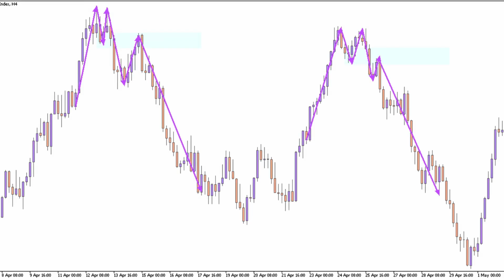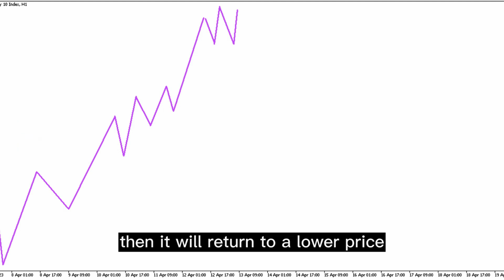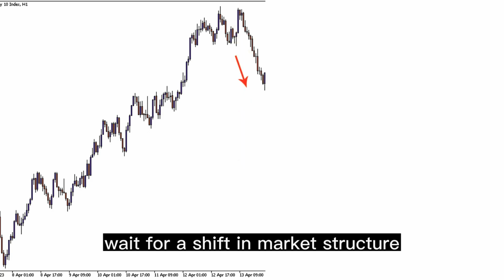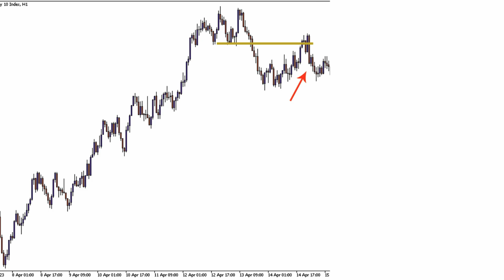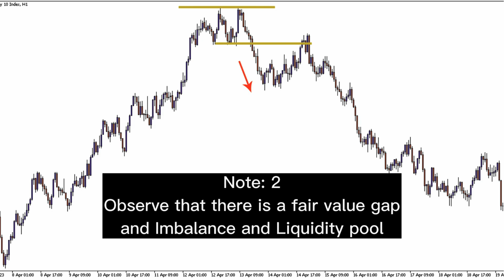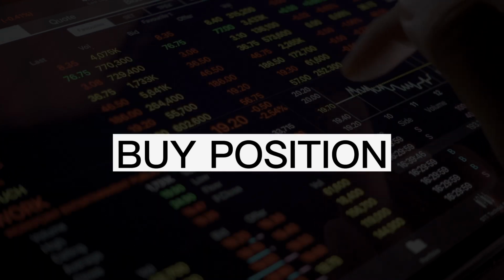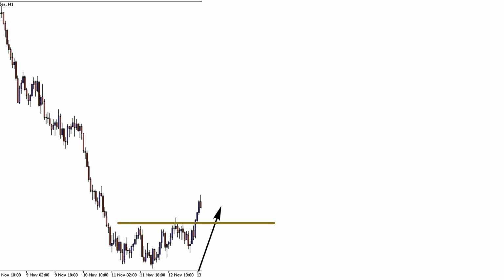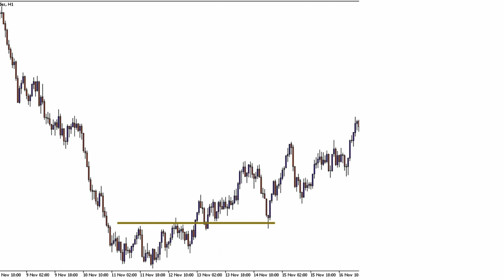Unveiling the Hidden Pattern in Market Structure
In this highly informative video tutorial, we delve into the fascinating world of Forex trading, focusing specifically on trends and market structure. Whether you're a beginner looking to understand the basics or an experienced trader seeking advanced insights, this video is your ultimate resource for mastering Forex trends. Discover the key concepts, strategies, and tools necessary to analyze the market structure and identify profitable trading opportunities. From trend identification to trend-following techniques, we cover it all in a concise and easy-to-understand manner. Join us on this journey to unlock the secrets of Forex trends and enhance your trading skills like never before! Watch now!